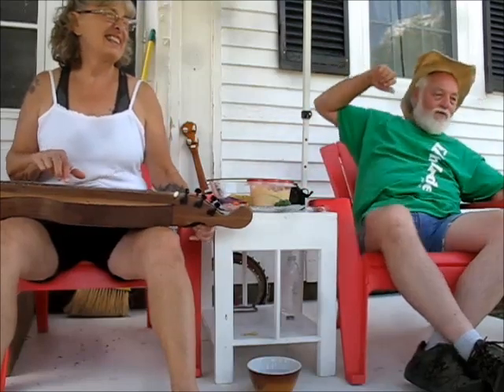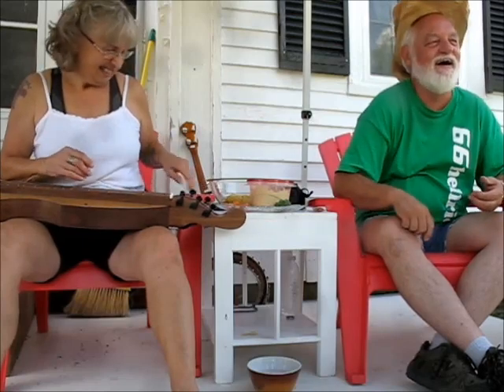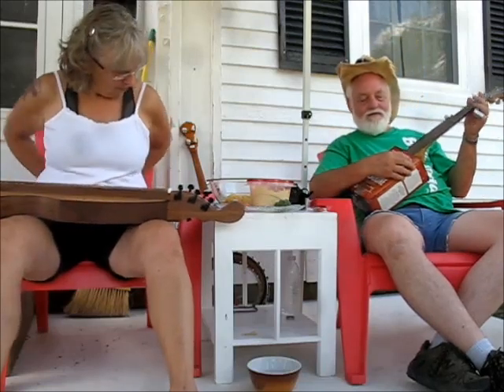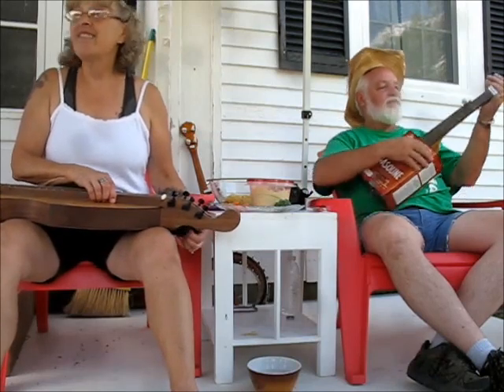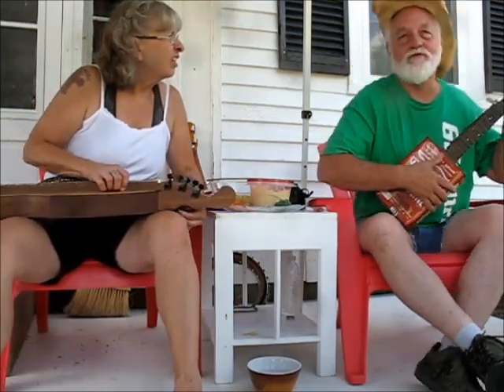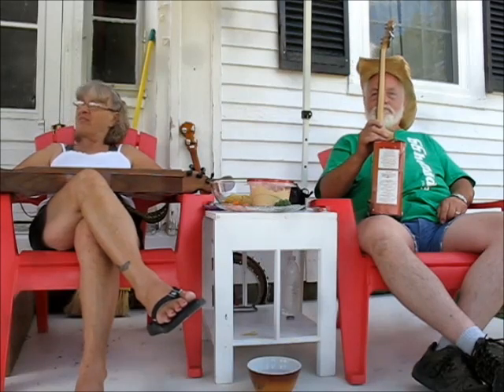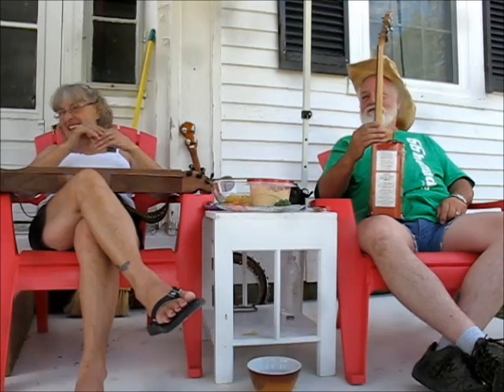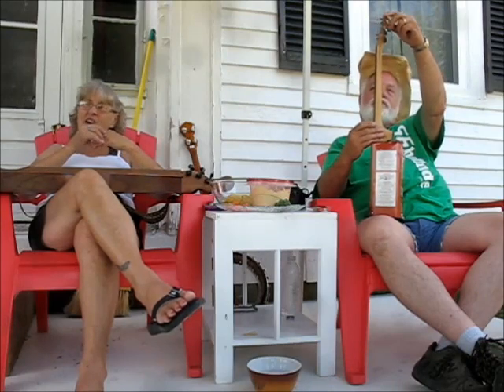Extra Gas Can at the Dead Eye Dan Barbeque Bash and Rat Rod Ice Cream Rumble